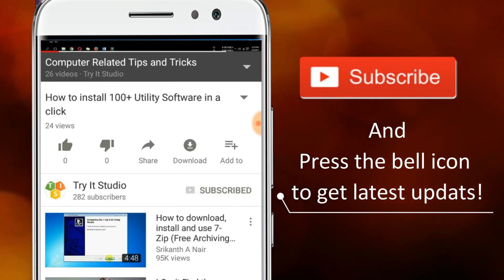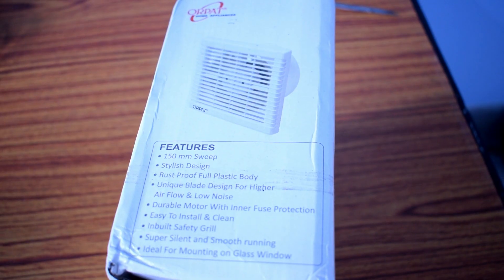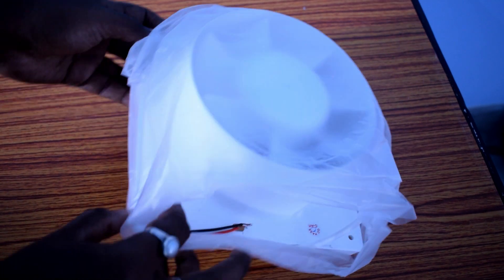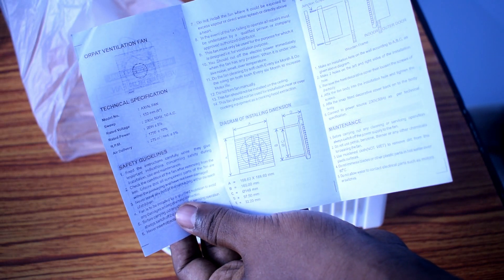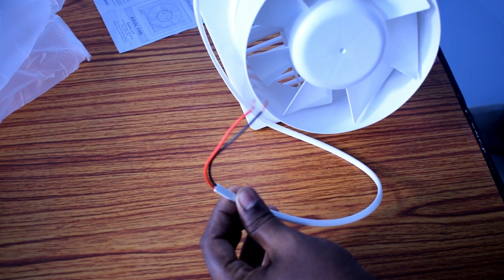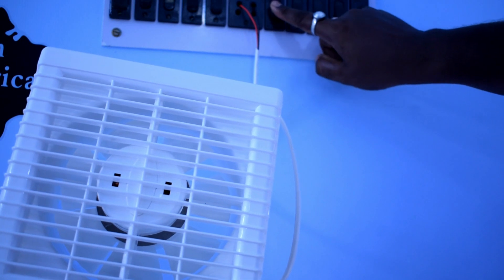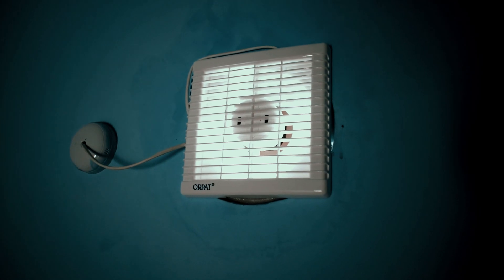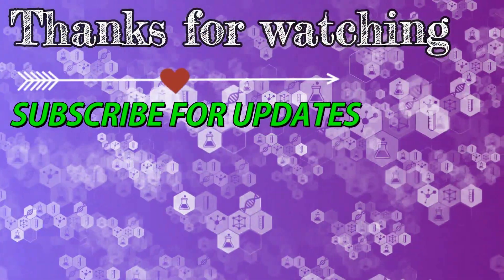Unboxing and Review of ORPAT Ventilation Fan 6 inch (150 mm)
This ORPAT axial ventilation fan a powerful exhaust fan and has a very good design. Little bit noisy but is not a big issue. Looks very sleek and has excellent suction. And it has inner fuse protection for safety of the motor. You can fit it in both square and oval openings.

Air suction: 275 m^3 per hour
RPM: 1750
Power: 20 W
Warranty: 2 years.
Price: Rs. 700
Bore diameter: 150 mm (6 inches)
Side length: 165 mm

N.B: This fan is not suitable for using in kitchen.